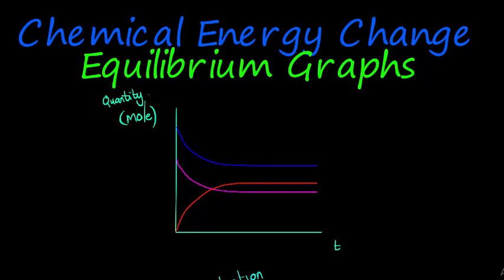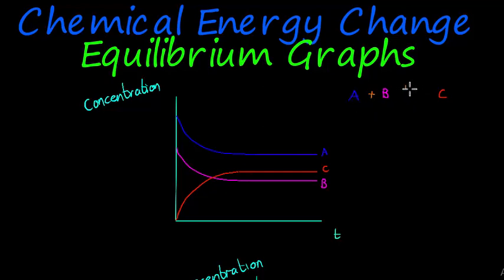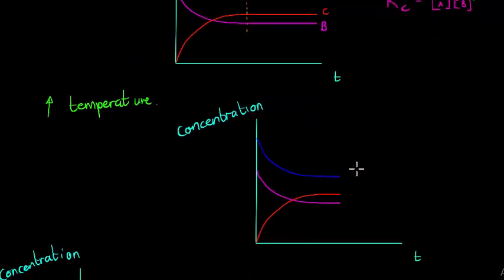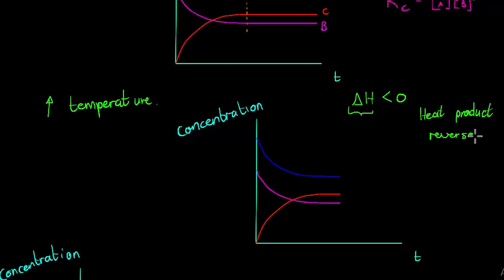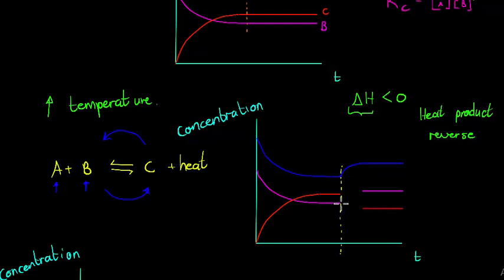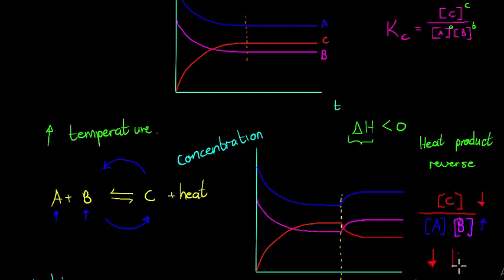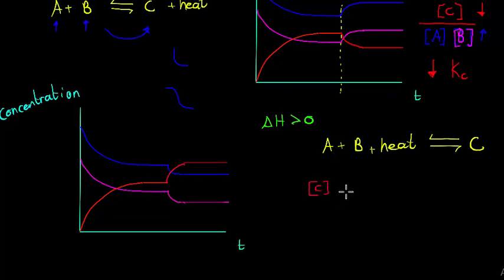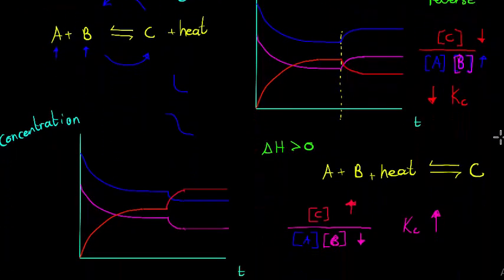Equilibrium Graphs: Temperature Change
How would you recognise or change the effect of temperature change on the equilibrium graphs